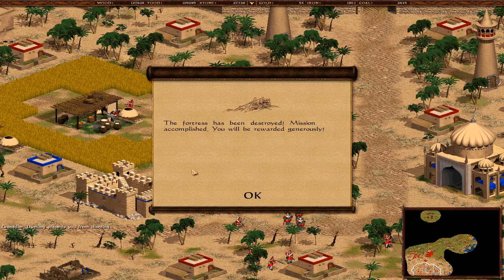SEXY COSSACKS {Back To War} Pt.7 [SAXONY Love My Cossacks]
Saxony Campaign Encircled By Fire (Very Hard)

Mission 3 (Turkish Stronghold) Part 3 (END)

Game - Cossacks Back To War made by sexy GSC ::)